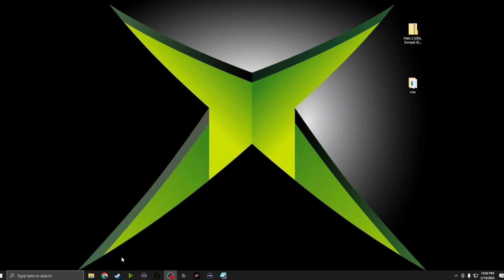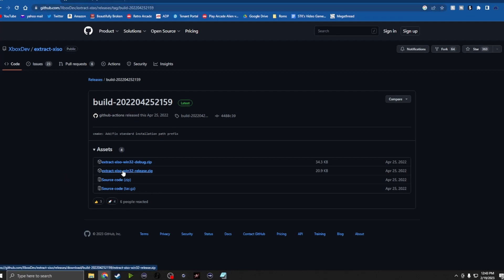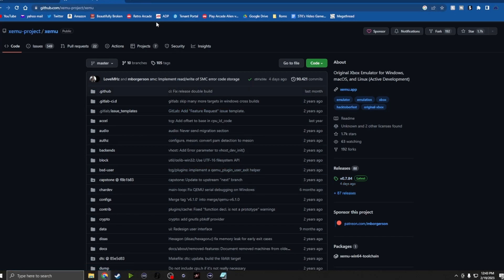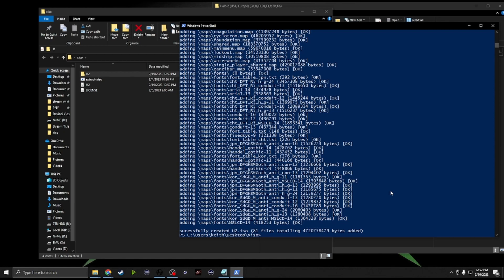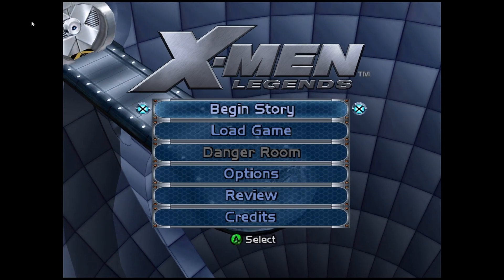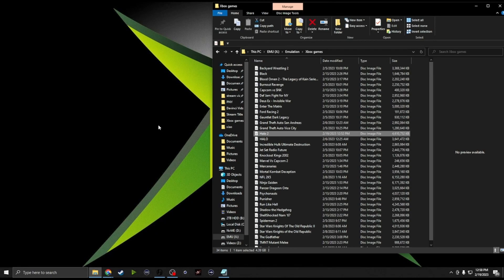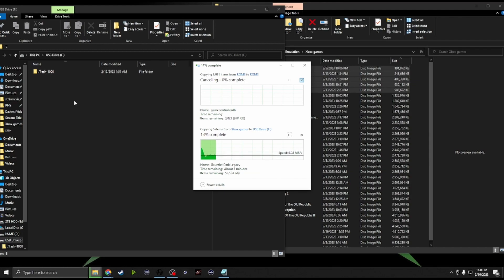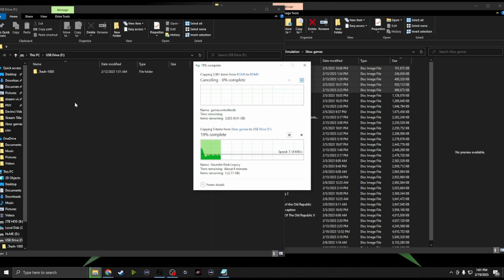Xemu Setup Guide | Play OG Xbox games on PC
Welcome to my step by step Setup Guide to Xemu. This emulator will allow you to play OG Xbox games on PC.

Powershell commands:
.\extract-xiso.exe -x '.\GameFile.iso'
.\extract-xiso.exe -c '.\GameFile\'

Welcome to The Tea Pitcher!  I make videos about a wide variety of gaming topics. I play mostly retro games or anything before the Launch of the Xbox One.

There is one statement that I live my life by: Be Excellent To Each Other
SOCIALS:

It is NEVER required, but if you would like to donate/tip, you can do so